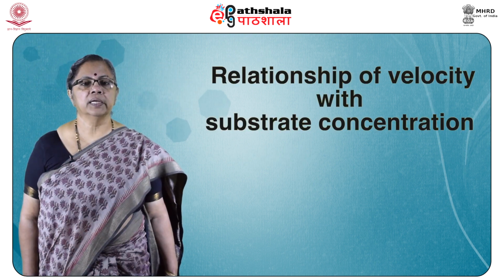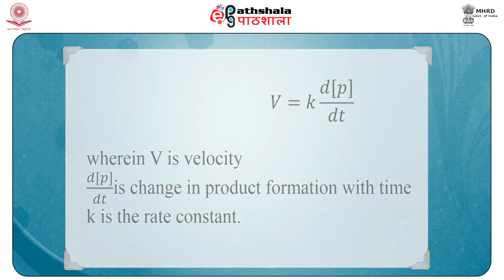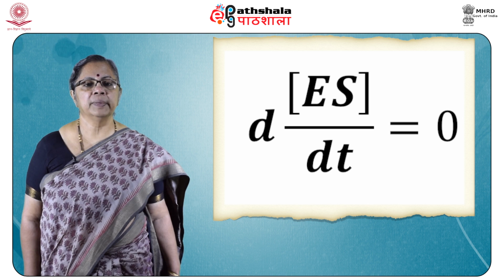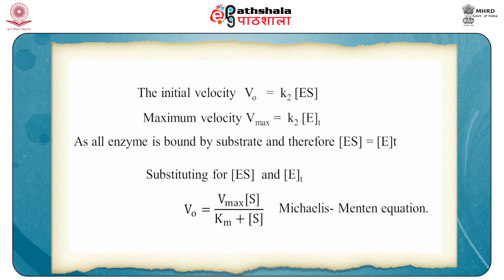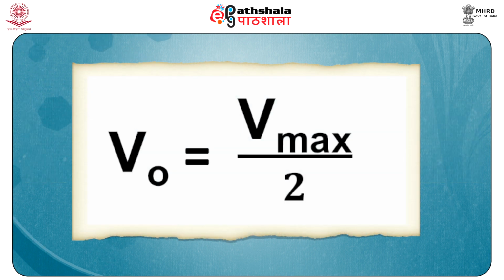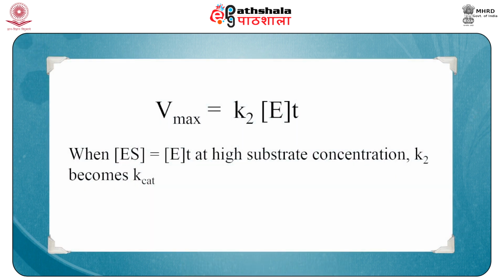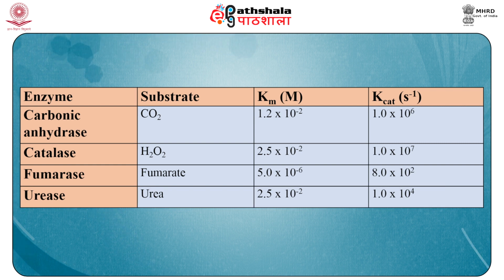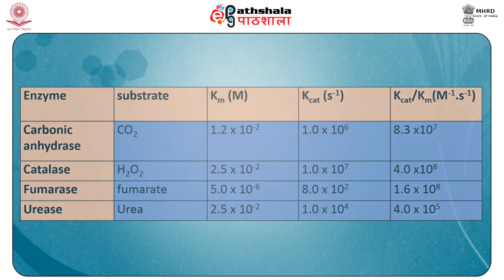M-17. Enzyme Kinetics-II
MODULE:-Enzyme Kinetics-II